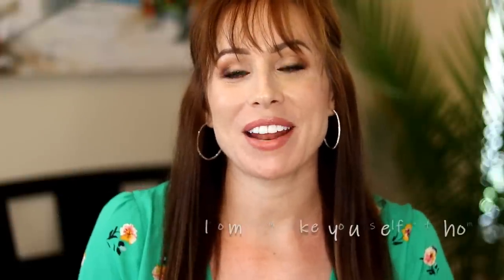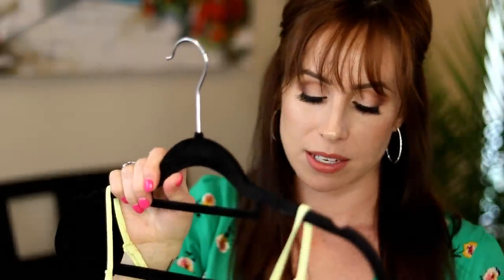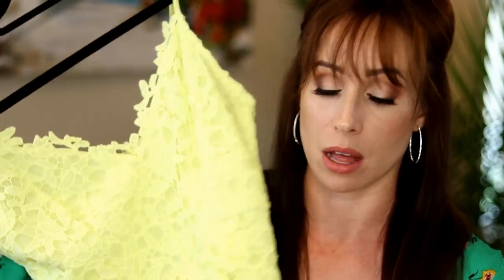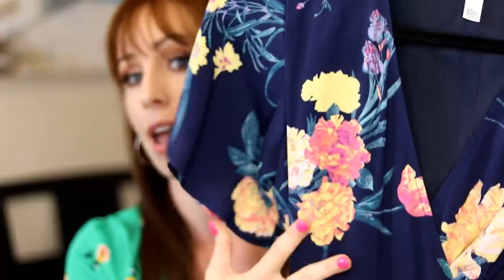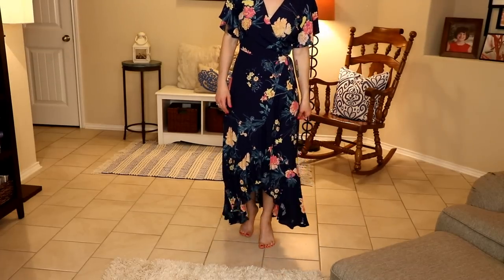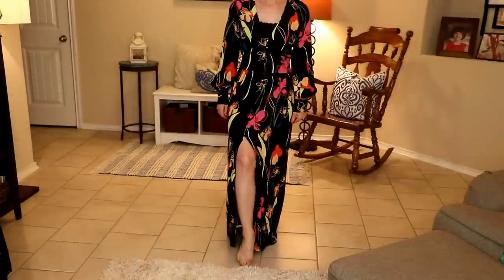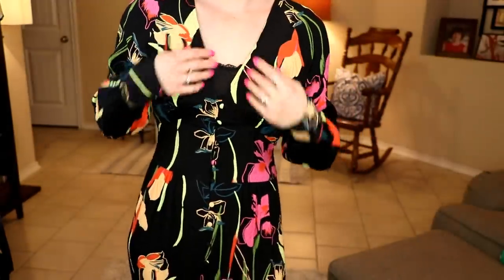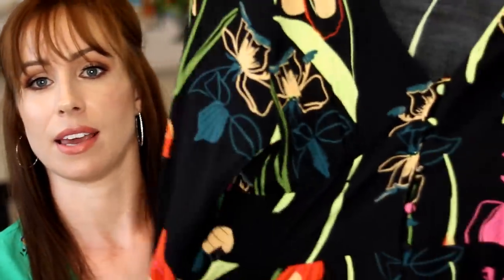NORDSTROM HAUL || Spring 2019 Dresses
Welcome! I have found us some beautiful dresses this Spring season from Nordstrom. ~XOXO Chelsea

ASTR The Label | Lace Midi Dress (Medium--size up for best fit)

Leith Long Wrap Dress | Small

Leith Floral Print Maxi Dress | Small

Socialite Button Dress | Small